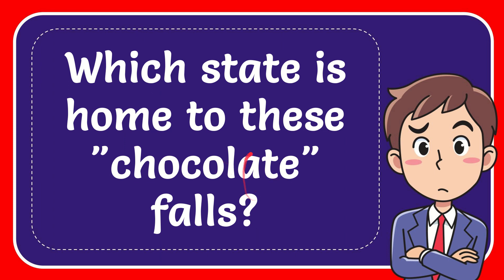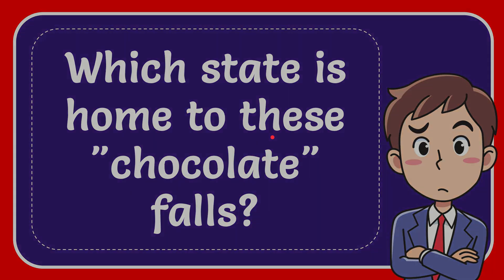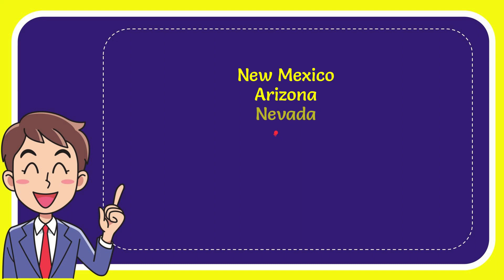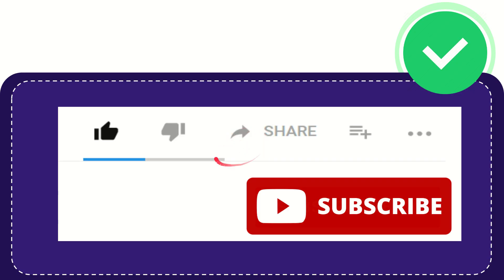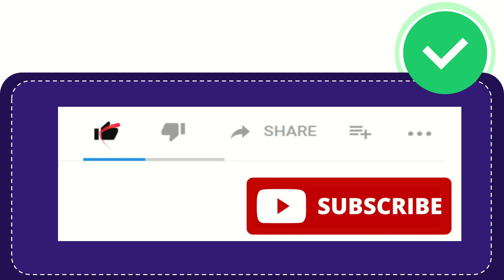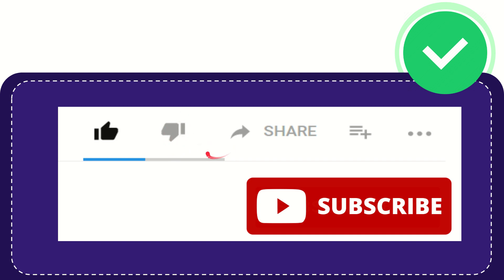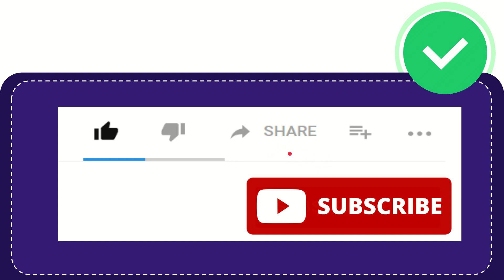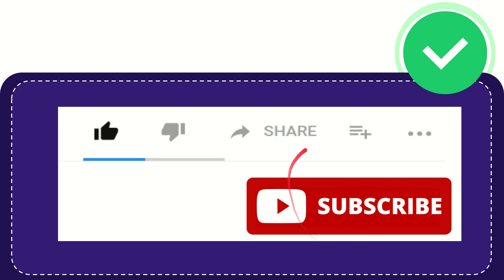Which state is home to these "chocolate" falls? Answer